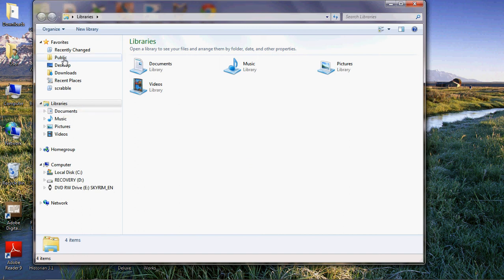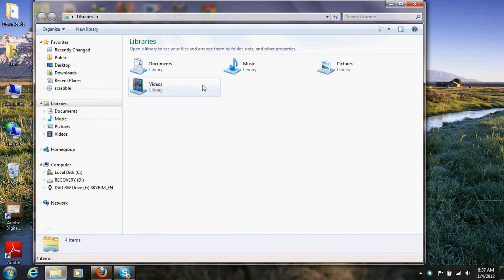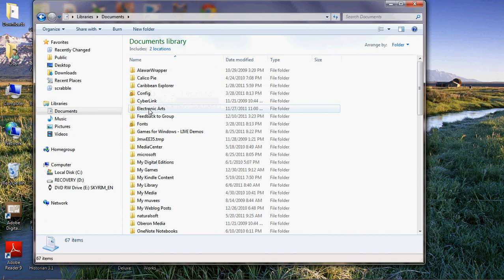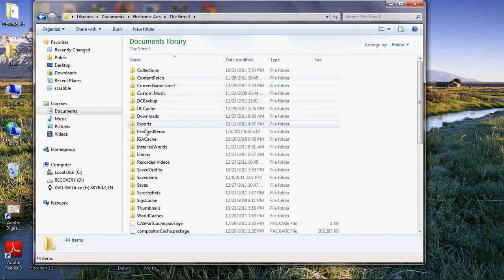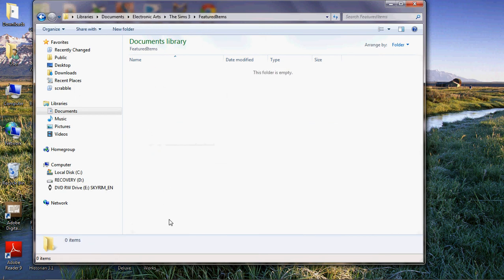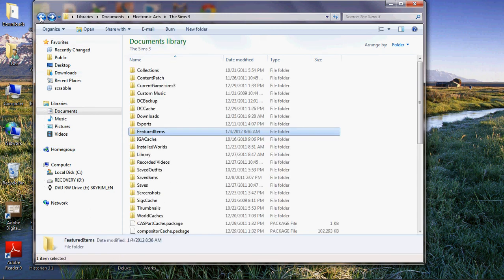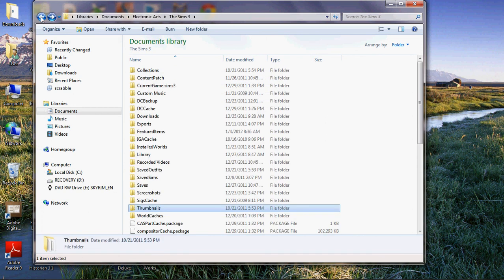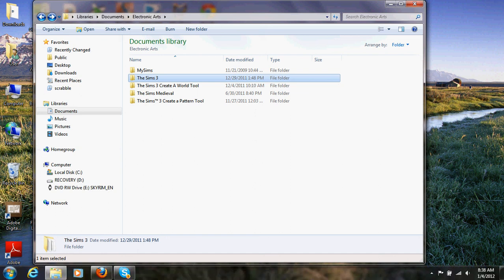How to Delete Sims3 thumbnails in Featured Files Folder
For those experiencing game crashes, glitching, and 'not responding' errors in the Sims3 Pets, try this. After you have deleted the thumbnails in this folder, be sure to have your internet connection OFF BEFORE you start Sims3. Otherwise, the thumbnails will just repopulate in that same folder, but without the internet connection,  they can't download to your system. Hope that helps. This was originally another member's suggestion - I just posted it here to make it easier for others to fine the file.